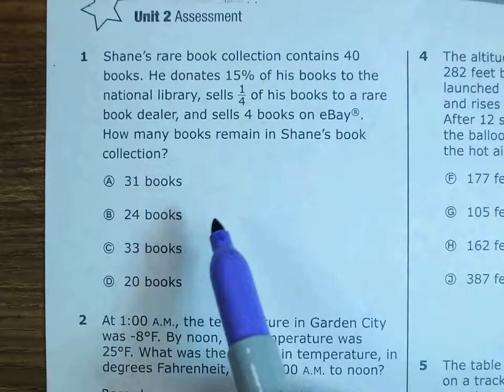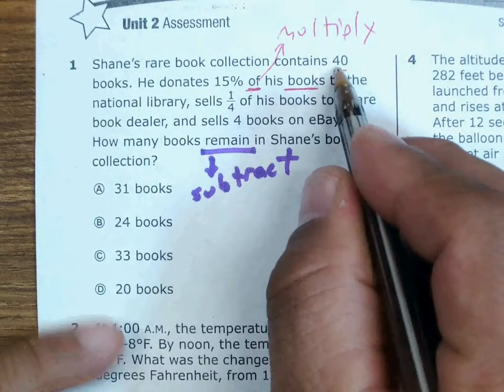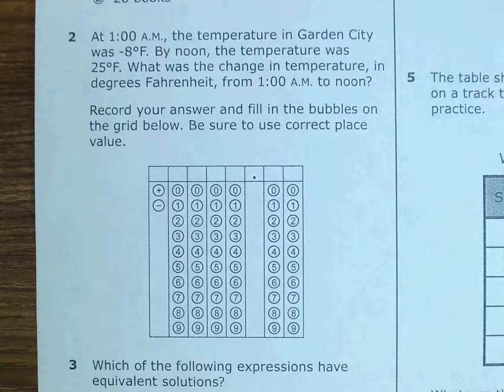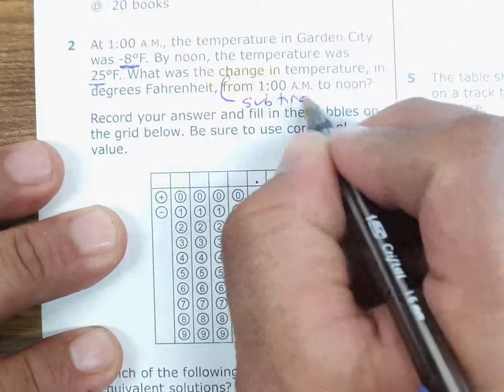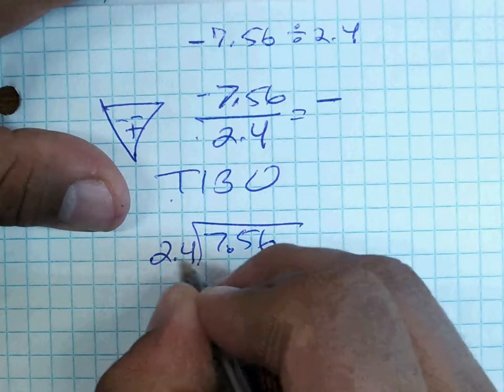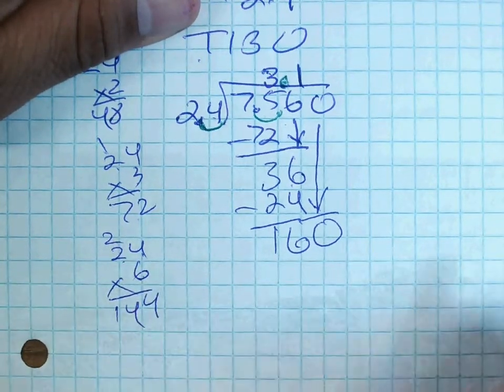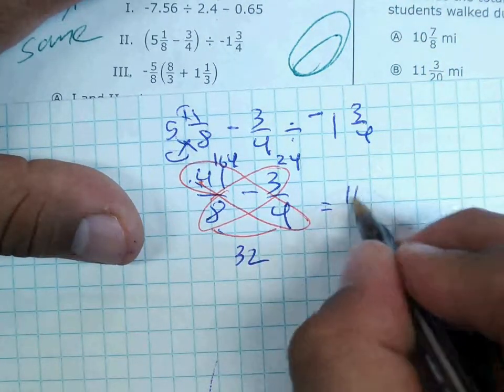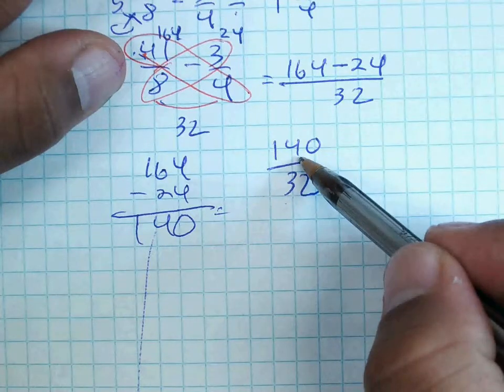mm pg 18